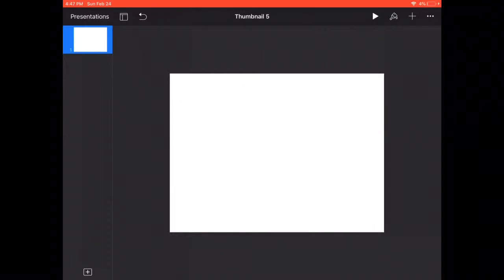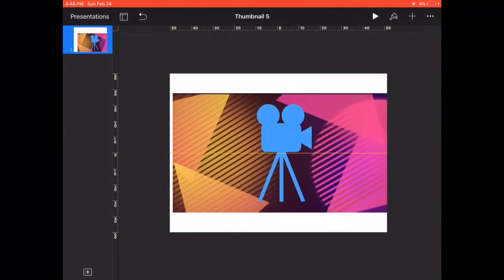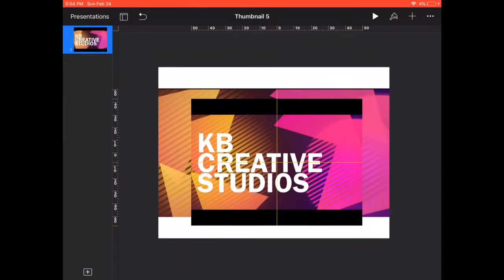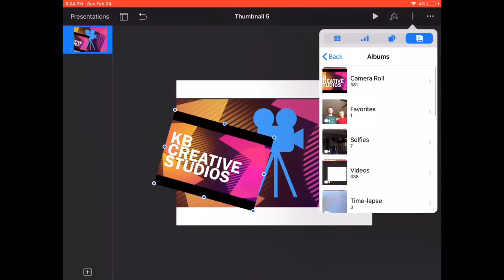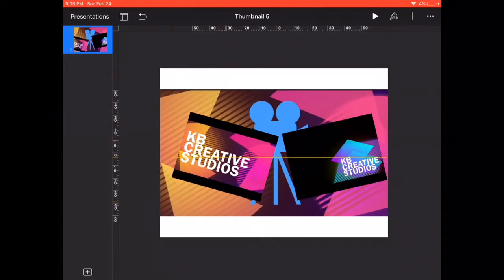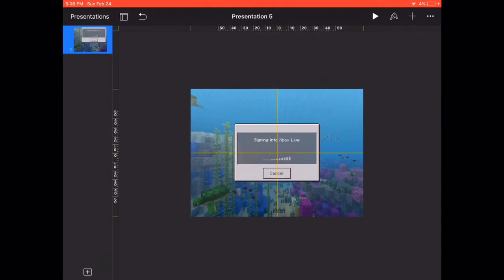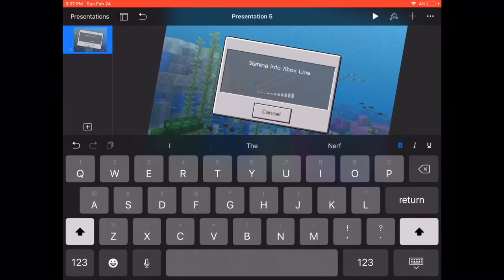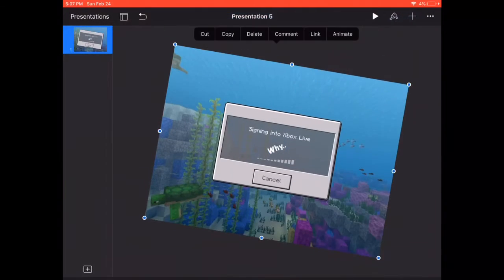How to create YouTube thumbnails inside Keynote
Today we’ll be looking at how to make YouTube thumbnails inside of the free editor Keynote.